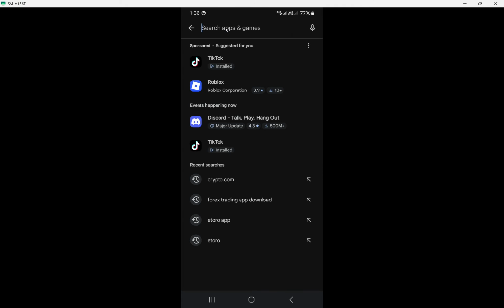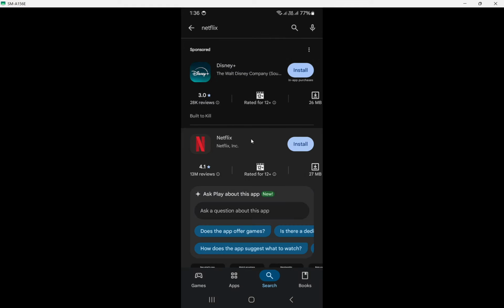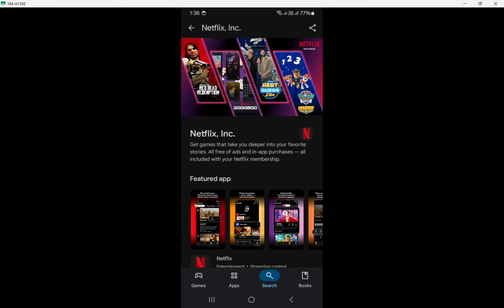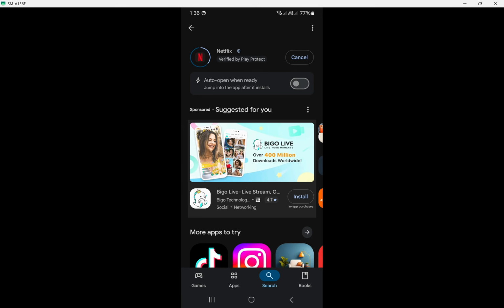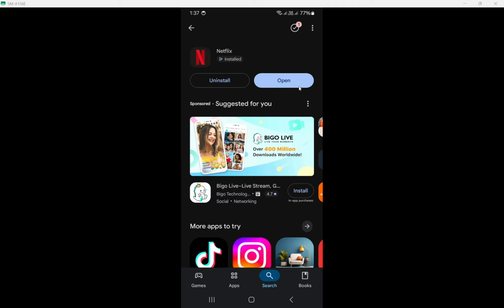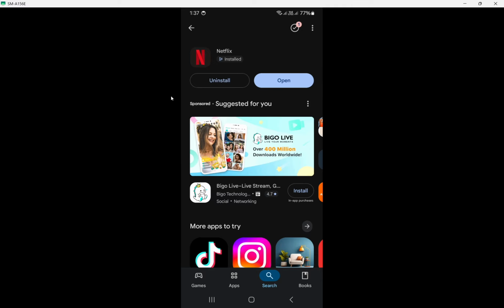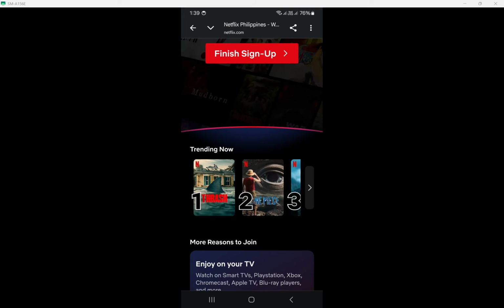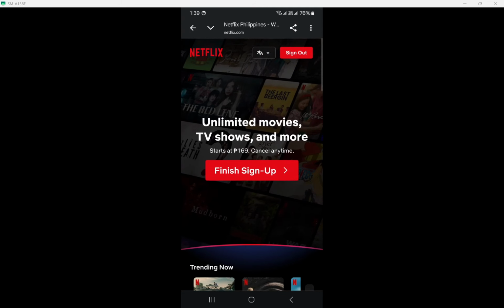How to Download Netflix App on Android [2026 Full Guide]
How To Download Netflix App on Android

In this video, we show you exactly how to download Netflix app on Android to enjoy your favorite movies and series on the go. We navigate the official app store environments to ensure you are acquiring the verified version of the software for a secure and high-quality streaming experience.

Establishing a reliable mobile setup for your entertainment is essential for seamless playback and offline viewing capabilities. By utilizing the official marketplace, we create a secure installation path that grants you access to personalized recommendations and the latest original content, ensuring your mobile device is fully optimized for the best possible resolution and performance.

Technical Specs:
Software: Netflix; Feature: Mobile Application Installation